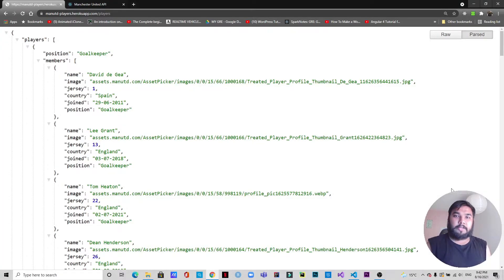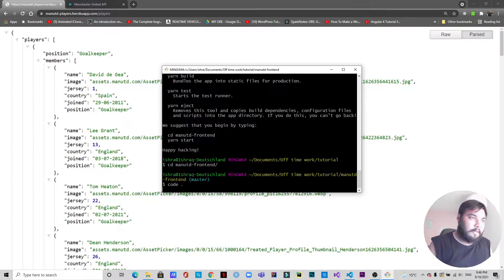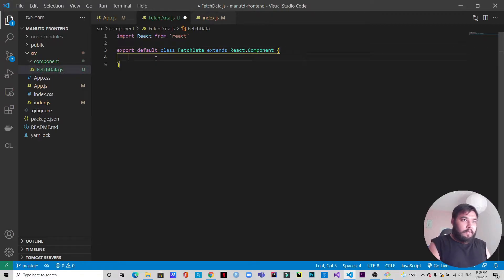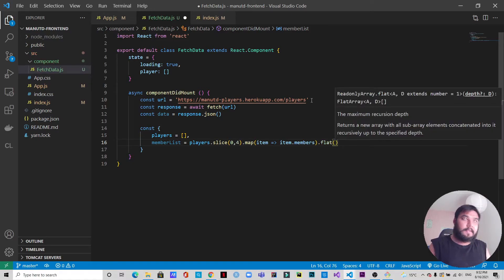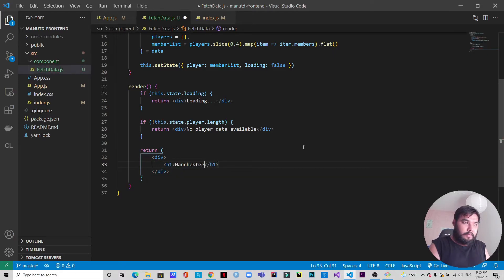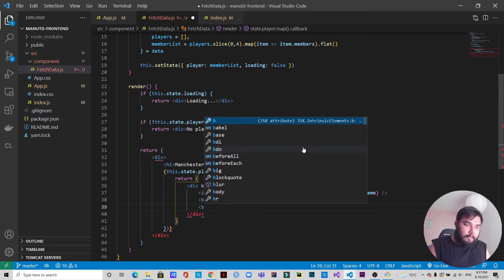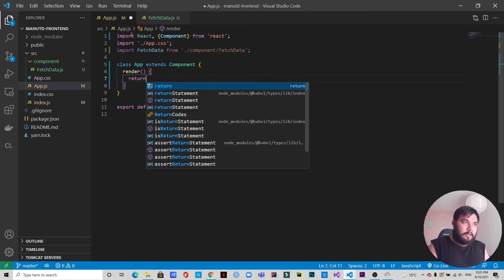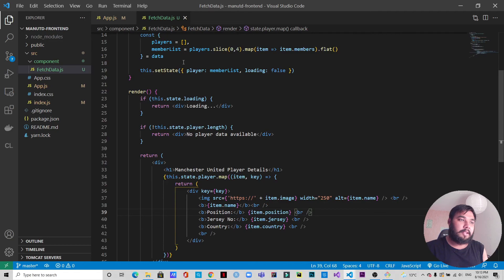Fetch Data from an API in React.js || My Own API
In the last video, I have created an API in node.js and deployed it on Heroku. The link to that video is

In this video, I am fetching data from my own created API from the last video and rendering them. I have prepared the video with a different approach so don't miss it. The link to the API is

Timestamp
0:00 - Intro & Demo
1:29 - Create a React App & Test
2:40 - Delete Unnecessary Files
3:23 - Create FetchData Component
3:38 -  Start Coding
12:32 - Final Test
13:08 - Conclusion

METADATA:
how to fetch an api in react - learn how to fetch data from an api in react.
learn how to fetch data from an api using react hooks useeffect... in this video  we're going to learn how to use fetch api in react js. fetching data from an api with react hooks useeffect. how to fetch data from an api in react | react with fetch api.
how to fetch an api in react, Quentin Watt, Tutorial, How to, Web Development, Hooks, Learn React, React js, free course, axios requests, HTTP requests, Fetching data from an API